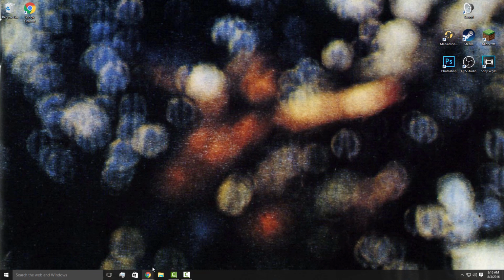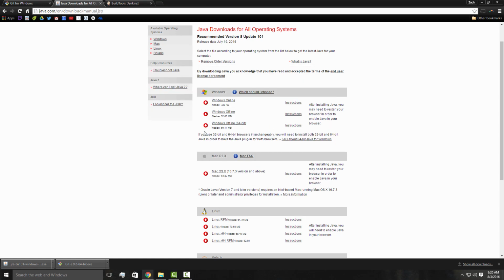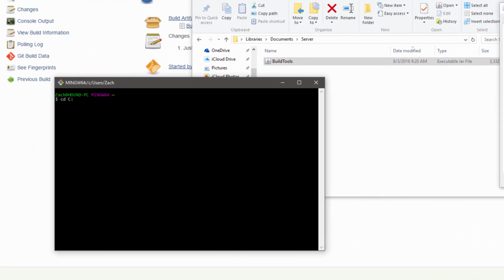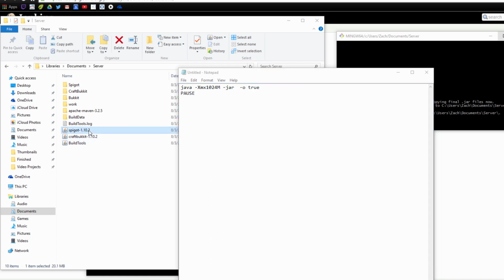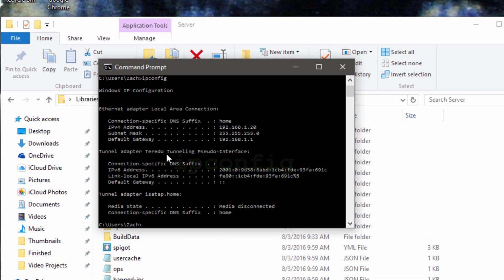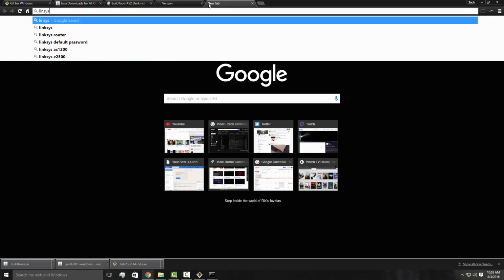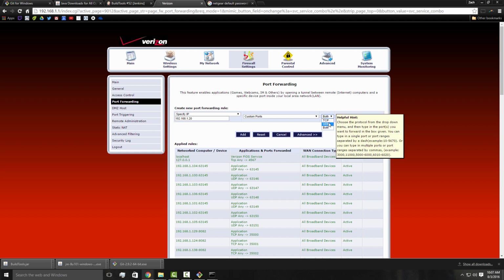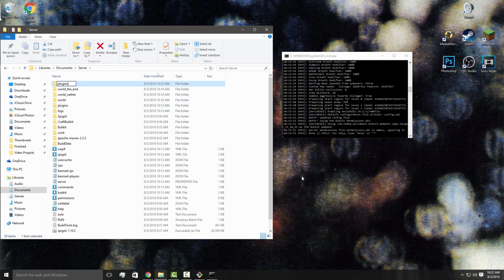HOW TO MAKE A MINECRAFT SERVER W/ PLUGINS!! Anyone Can Join!! (Free + No Hamachi! | BUKKIT + SPIGOT)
This is how to make a Minecraft Server (MC 1.10.2 and above) that allows plugins! This is a Spigot Server. I will be using the port-forwarding method to connect to the server. This method works is completely free! If you need help at all, let me know below or on Twitter!

Code:
java -Xmx1024M -jar spigot.jar -o true
PAUSE

(Note: I changed "craftbukkit.jar" from the video to "spigot.jar")

This video may contain content from:
MachinimaSound.com